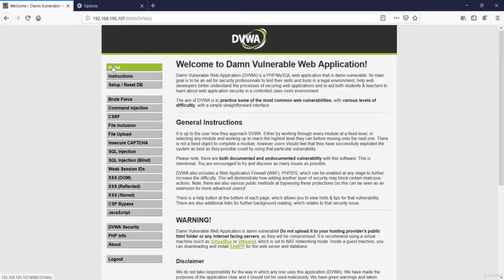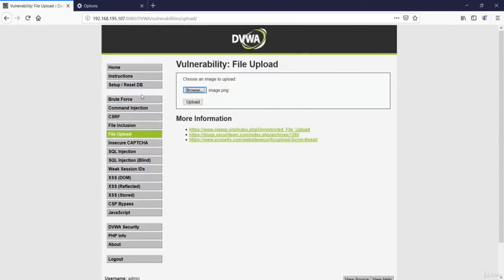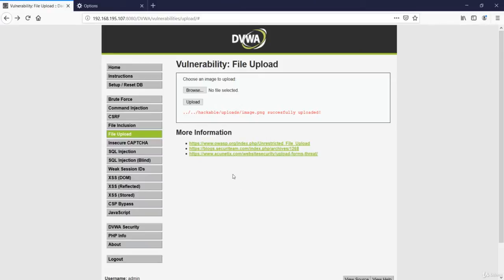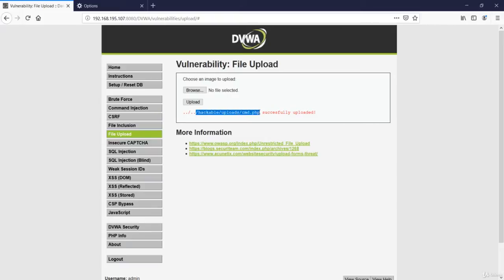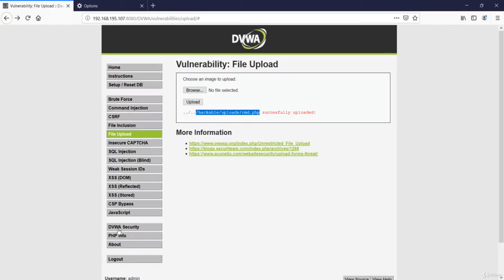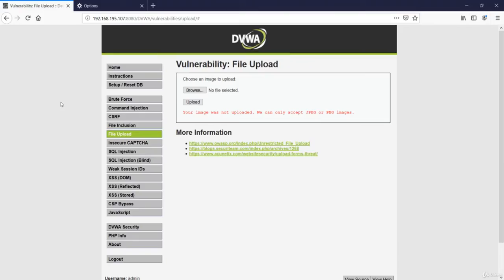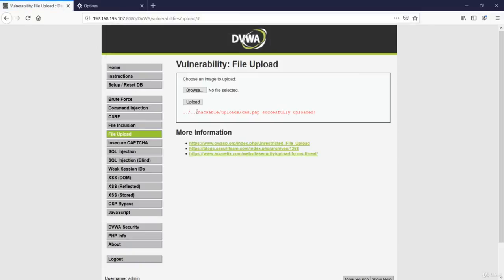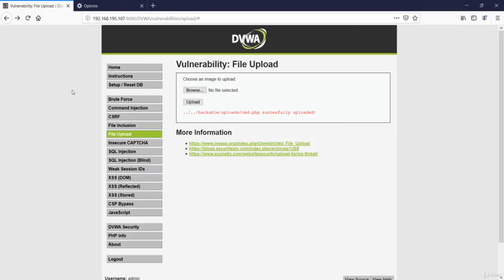File Upload on DVWA Bug Bounty Hunting Guide to an Advanced Earning Method